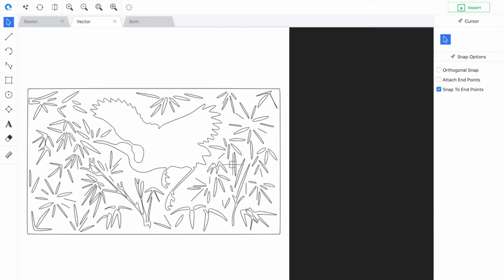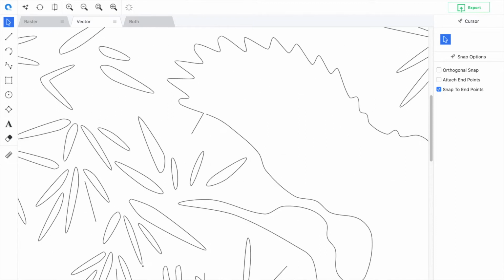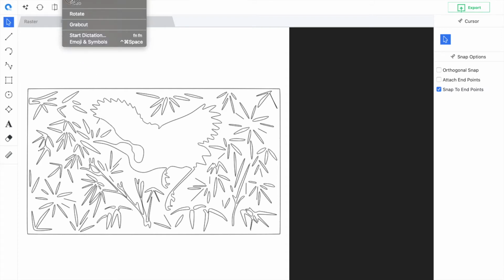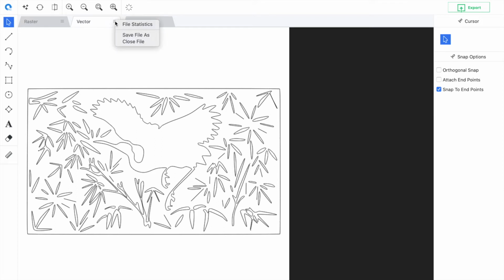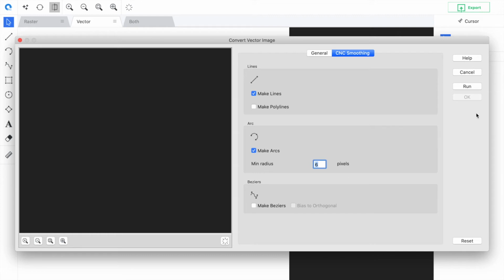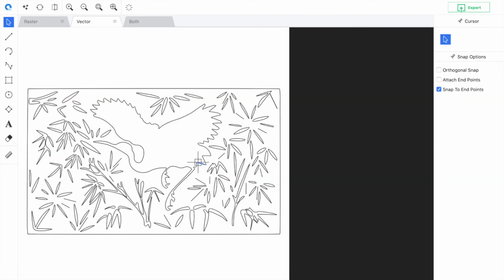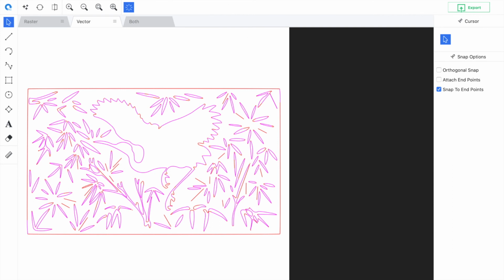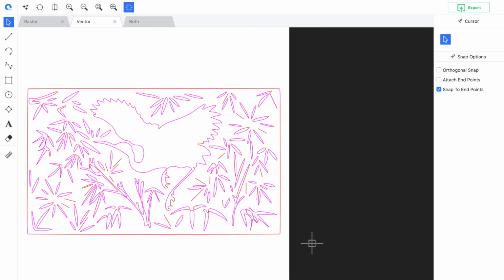CNC Smoothing - Reducing Vectors For Smooth CNC Cutting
▸ CNC Smoothing - Reducing vectors to optimize CNC cutting
There are many instances in which you may need to reduce the vectors in your image files in order to optimize CNC cutting. If you need to reduce one or more of your images for CNC smoothing, you may need to import the image to a program and then make some changes first. Some popular vector formats include DWG or DXF. In this video, we will give you the details on CNC smoothing and how to reduce vectors in your images for your CNC cutting projects. When you use Scan2CAD for cnc smoothing and to convert images for your CNC needs, the process is really quick and easy. With Scan2CAD, converting raster images such as jpg, tiff, bmp, or pdf into vector format can be done quite accurately and efficiently. There are a number of features and controls within Scan2CAD that you can use to get the best vector results especially when you need CMC smoothing. It’s a fairly simple process. Just check out this video tutorial and follow our instructions on how to reduce vectors to optimize CNC cutting. We have provided a very simple step-by-step guide here that you can follow along.